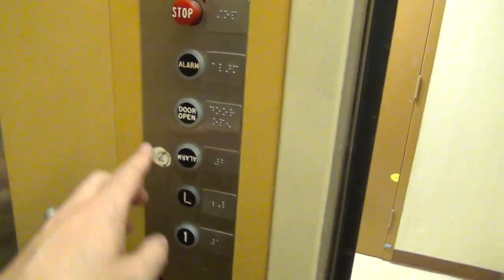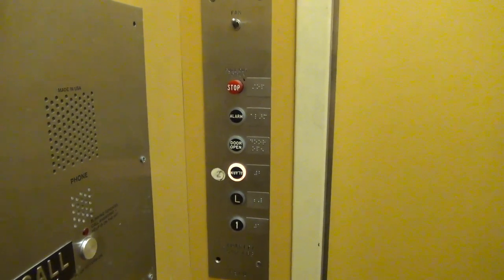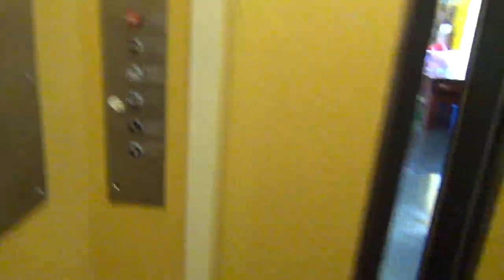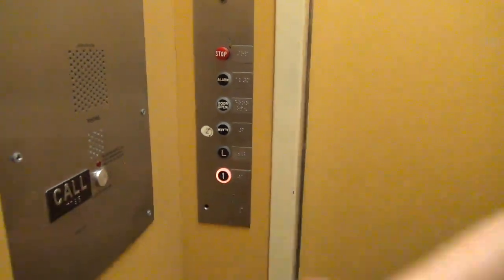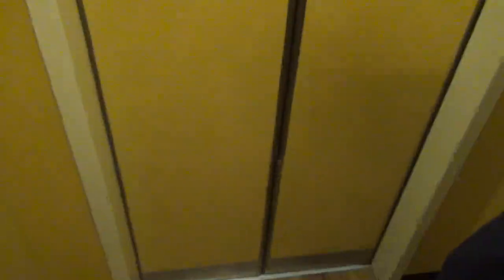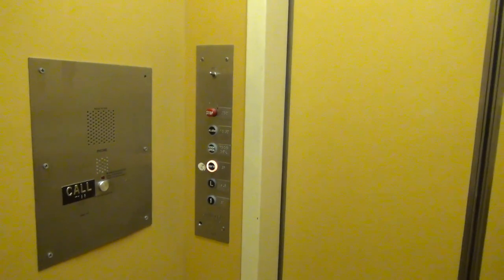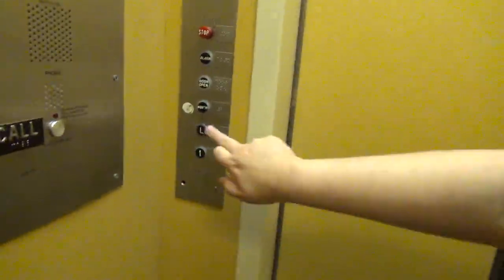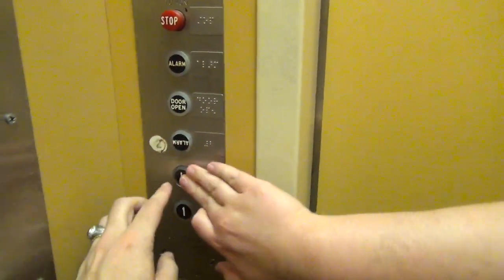1976 ESCO elevator with CJ Anderson buttons at Rosewood Park Rec Center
(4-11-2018) This is a nice elevator but one of the buttons did not work.